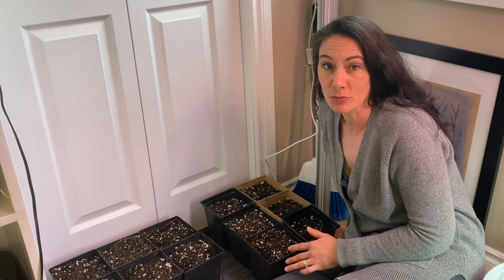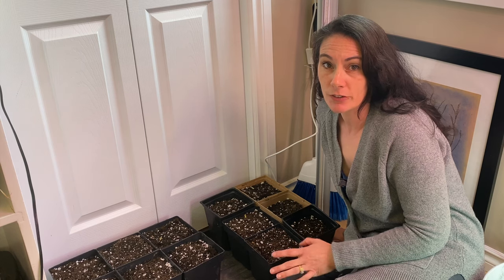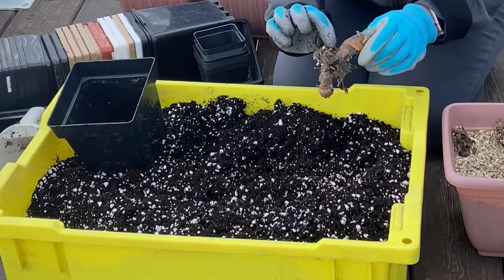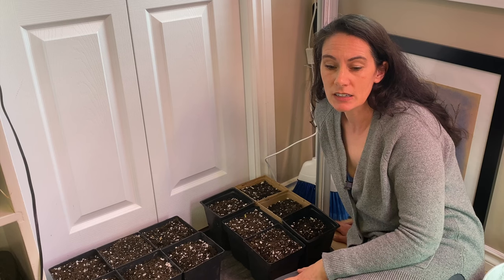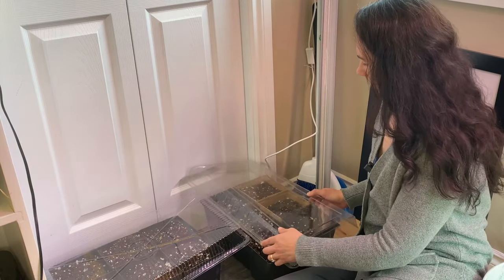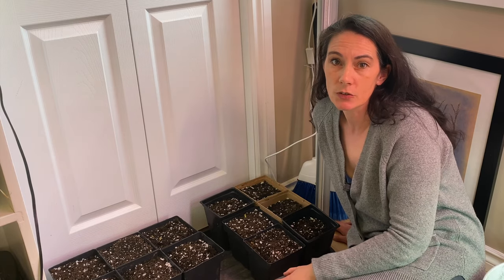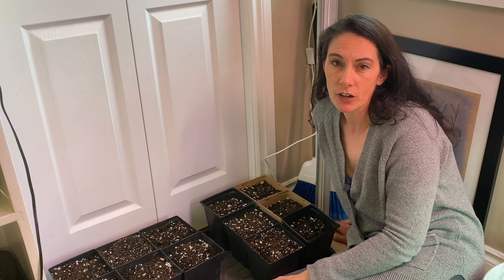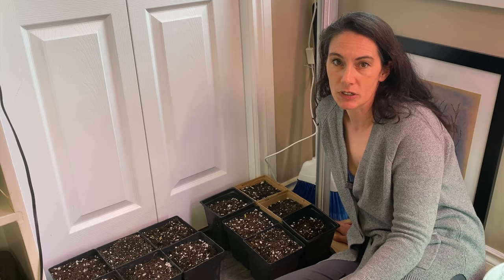A Quick Canna Pre-Sprouting Tutorial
A quick reminder to get your cannas started indoors if you live in a cold climate. Growing beautiful cannas is very easy. These are big bold, statement plants.The flowers attract hummingbirds and several pollinators. Canna rhizomes also multiply quickly and the rhizomes are easy to store over winter.

Nema Knights Biological Insect Control
US not available

Predatory Mites
US not found